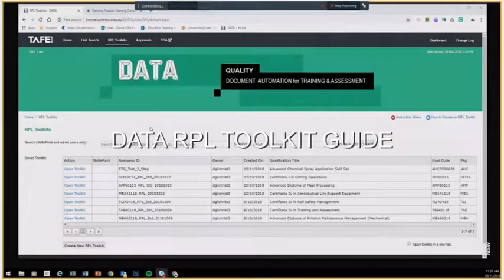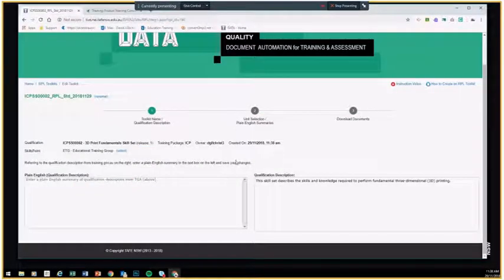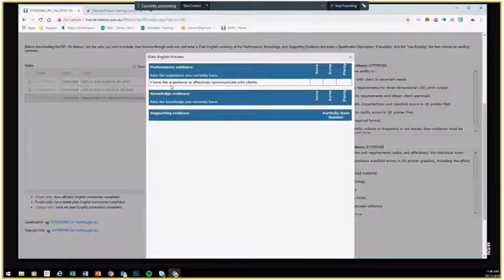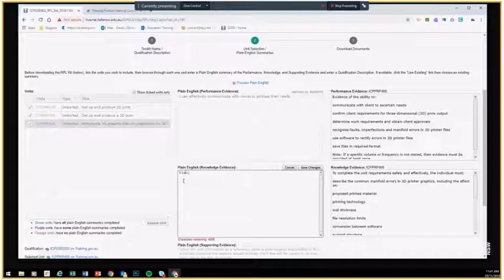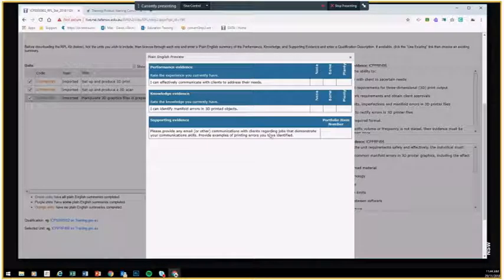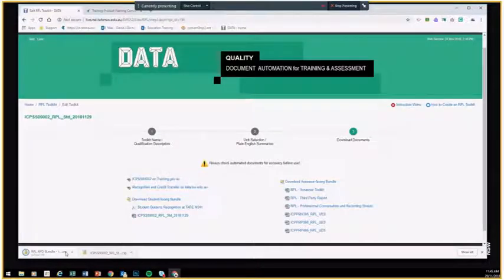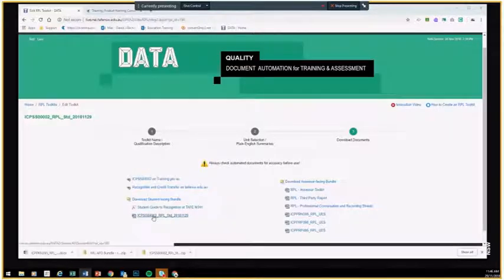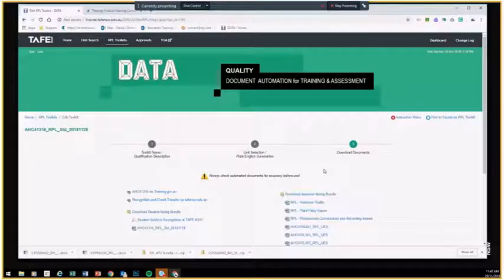DATA RPL Toolkit Guide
How to create an RPL Toolkit using DATA.